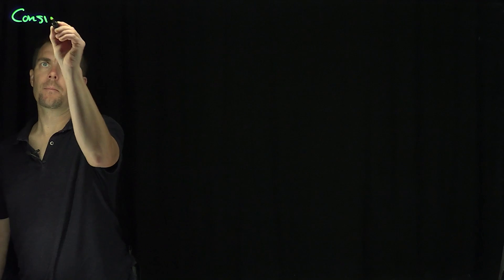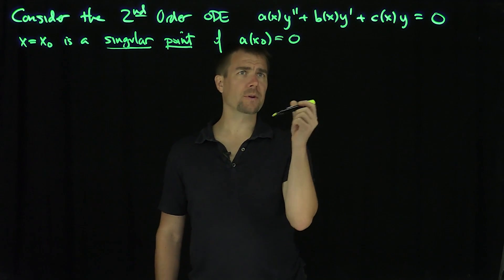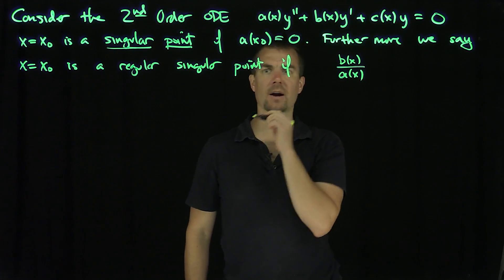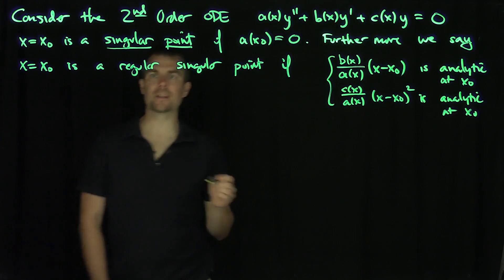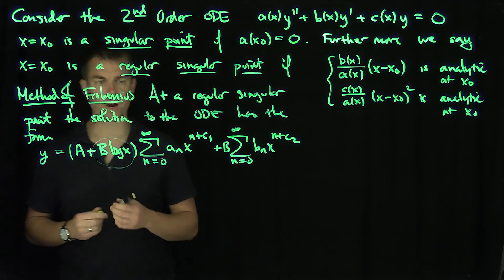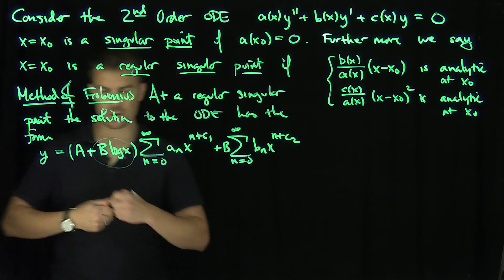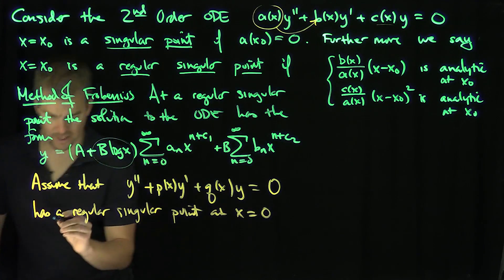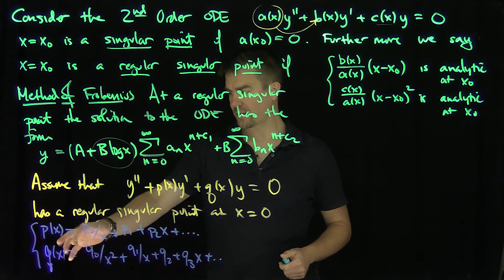The Method of Frobenius and the Indicial Equation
We discuss the method of Frobenius for solving a second order linear differential equation in a neighborhood of a regular singular point. Under this assumption, the normalized coefficients of y' and y will have valid series expansions near the regular singular point up to a logarithm. We derive the formula for the indicial equation which allows us to compute the shifts in the power series representations.